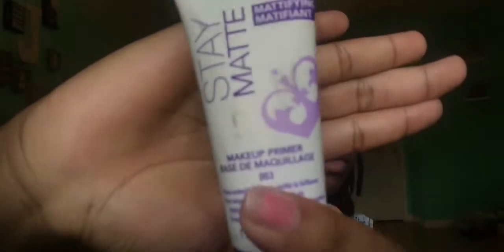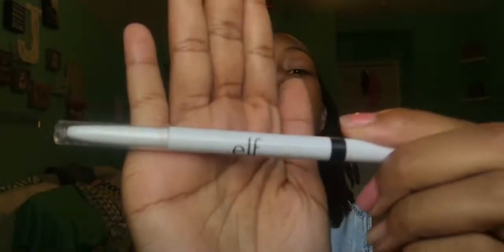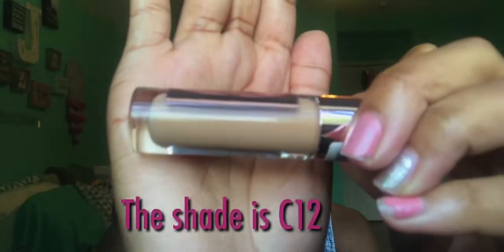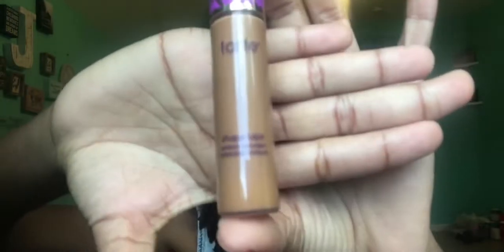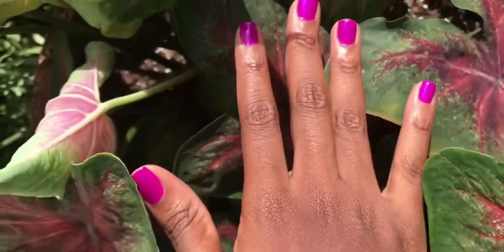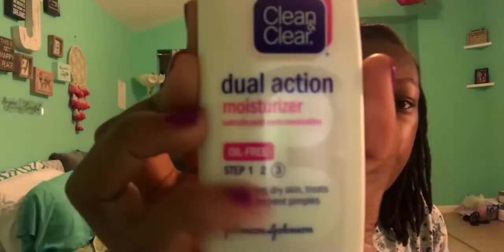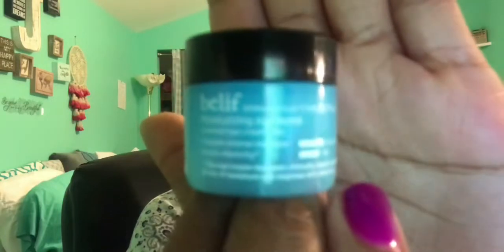Summer Vlog: Daily Makeup ,SkinCare, Going to Ulta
Hey!! I hope you enjoyed the video and I have a lot of new videos coming soon!!!